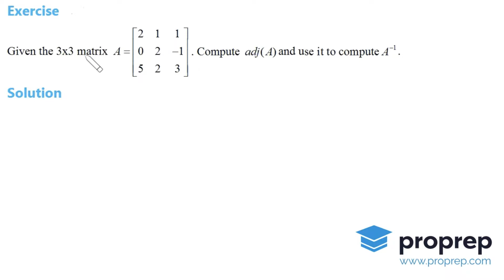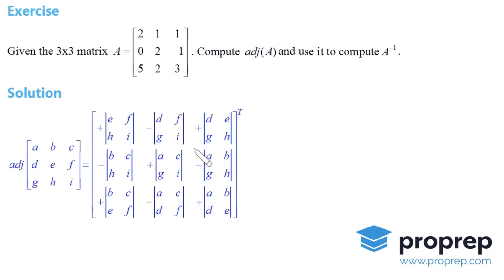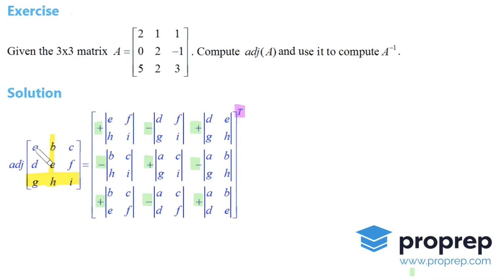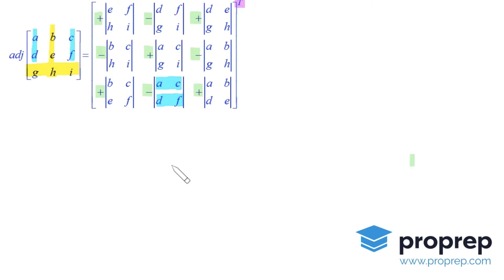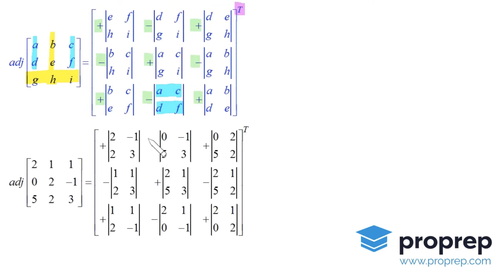How To Solve - The Adjoint Matrix